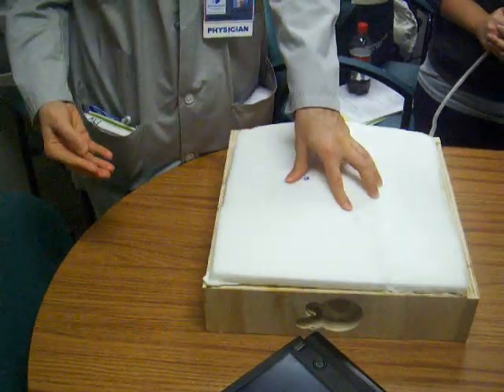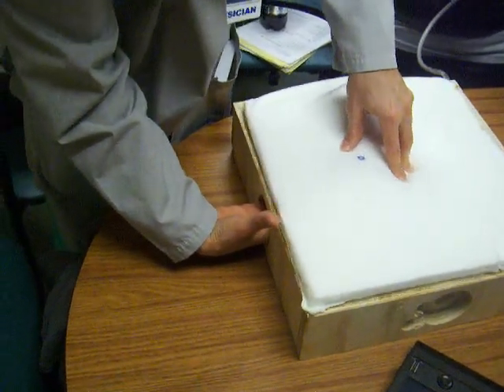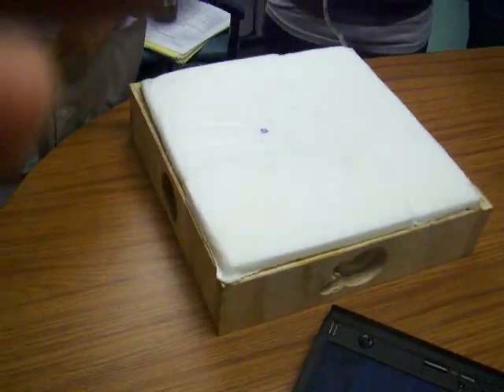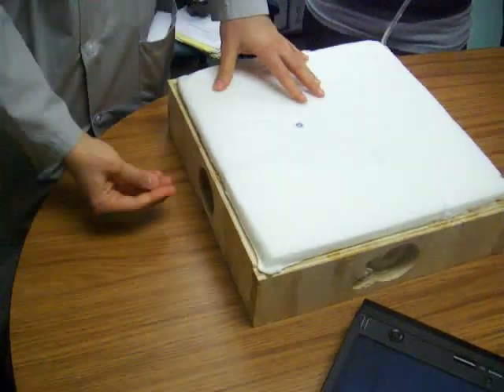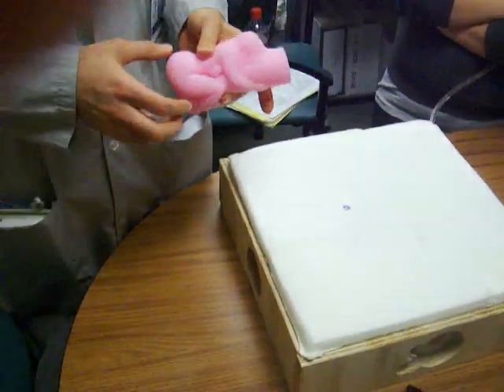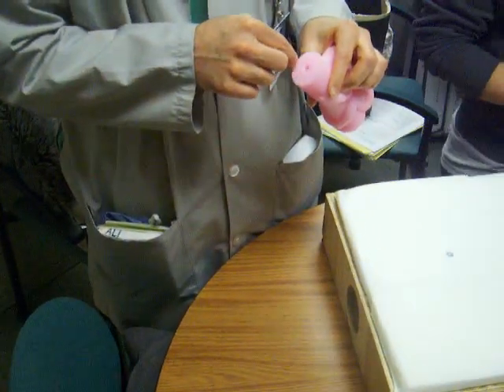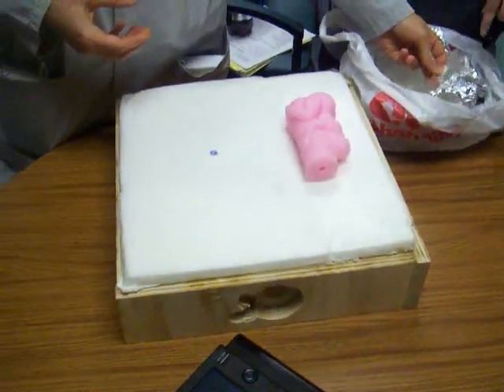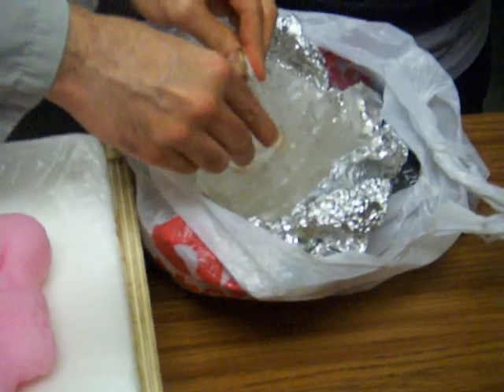Maternal Bleeding - Dr. Khazaei Fundal Massage Technique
Dr. Ali Khazaei showing Maternal Bleeding team how to perform fundal massage and bimanual compression with feedback and commentary on UMA v1.0.